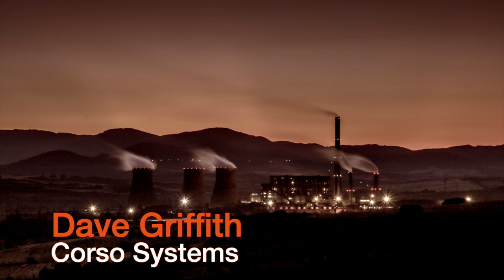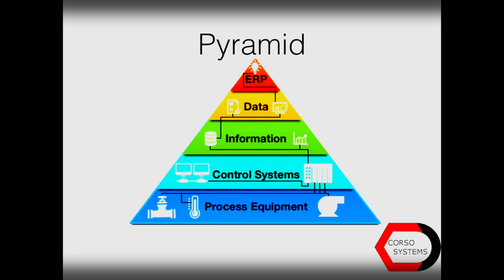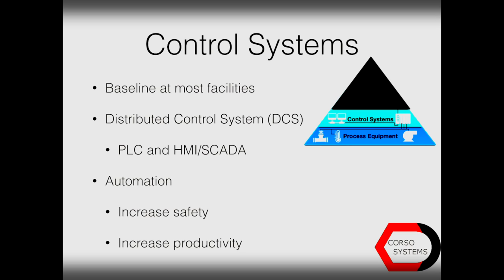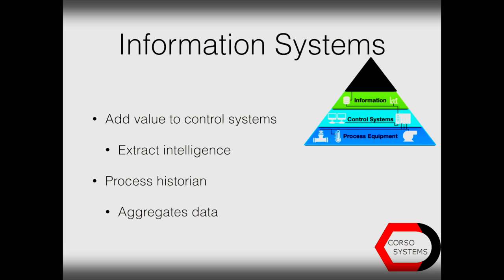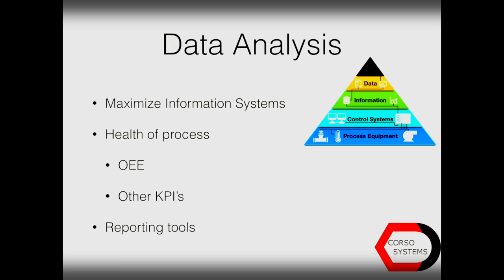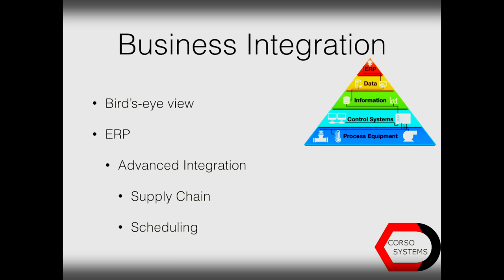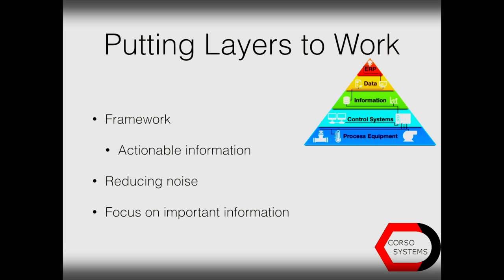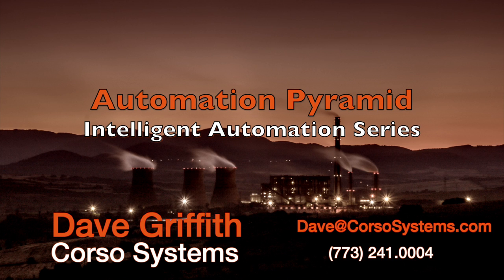Automation Pyramid: Intelligent Automation Series - From Process Equipment to ERP Integration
Here's the first full video in the Intelligent Automation Series. It reviews each of the five layers from Process Equipment to ERP integration. Read the complete blog post

Credits:
Picture: Viktor Kiryanov on Unsplash